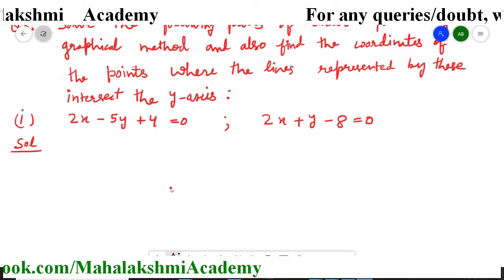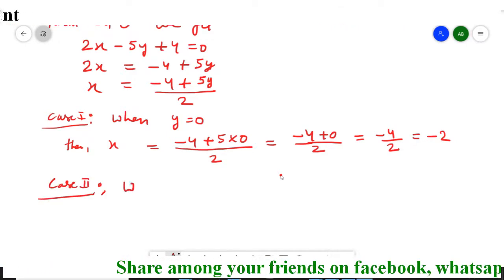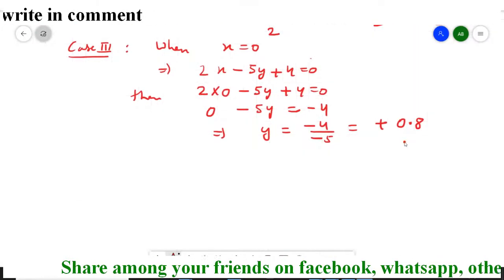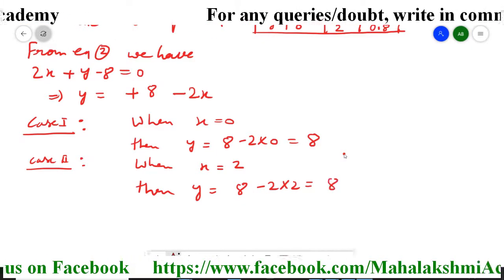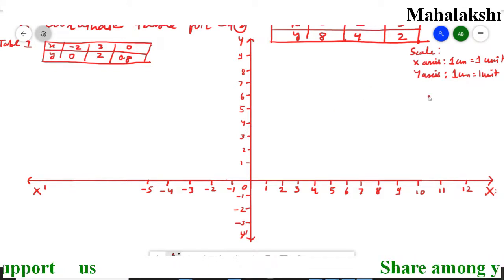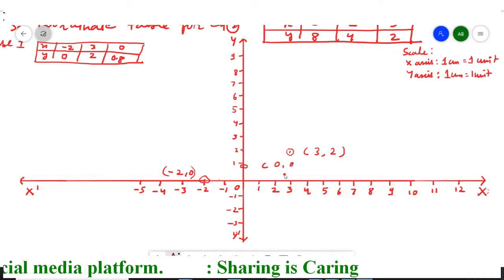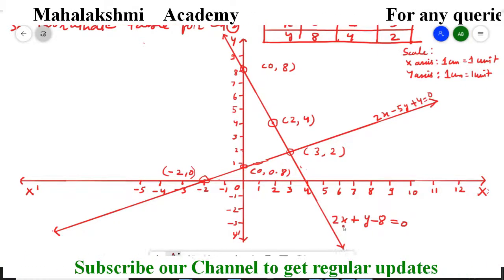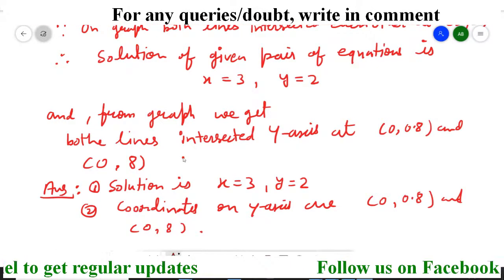Class 10 Chapter 4 RBSE | Linear Equation and Inequalities in Two Variables | Exercise 4.1 | Q3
CLASS 10

MATHS

SOCIAL SCIENCE

maths, linear equation, linear equation in two variables in hindi, CHAPTER- 4 | RBSE | Ex. 4.1 Q. No. 1 Class-10 | part-1,math,linear equations,math in hindi,linear equation,education,free video,math hindi,trick math hindi,maths hindi video,table of values,linear equation in two variables in hindi,linear equations in two variables in hindi,creating a table of values,varaible,ordered pair solutions for a linear equation in two variables,maths,graph short trick,ग्राफ बनाने का ट्रिक,how to create graph maths in class 10, Exercise 4.1 Question 1 RBSE Maths,Exercise 4.1 RBSE Maths Class 10